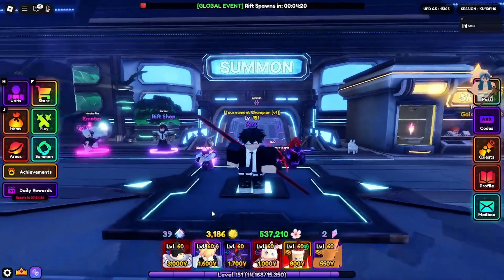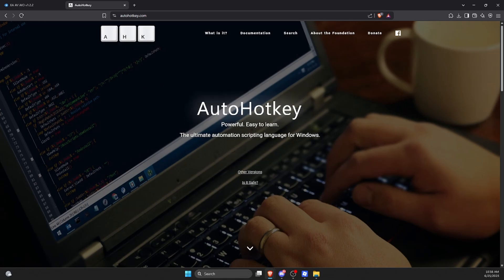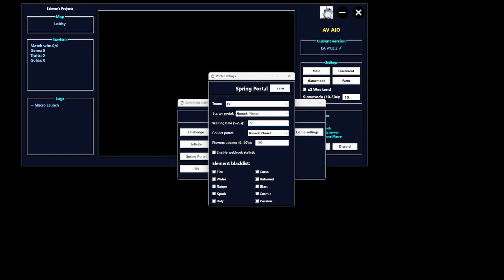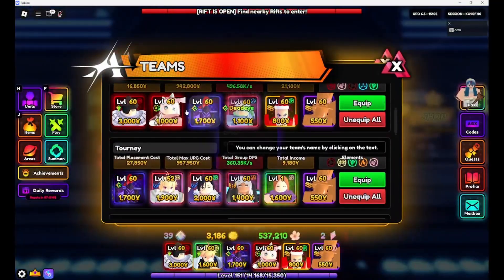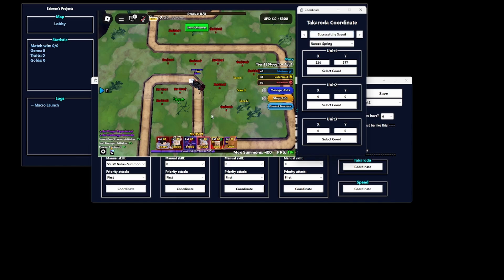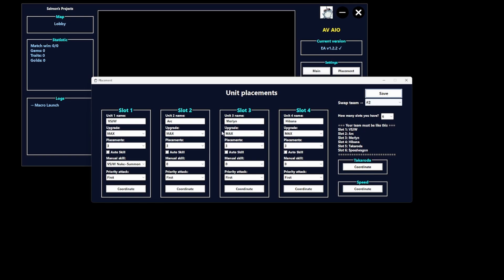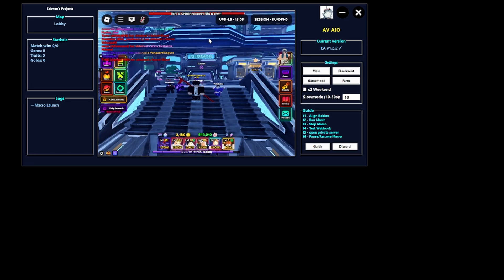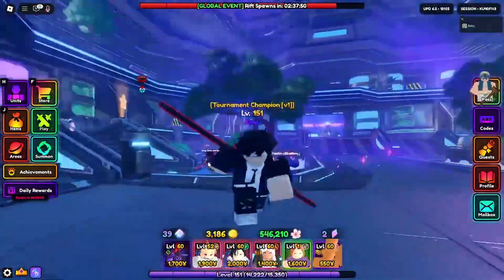*EASILY* AFK Macro Spring Portals in Update 6.5 | Anime Vanguards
Let me know what you think of this AV macro in the comments!

Timestamps:
0:00 Intro
0:18 Download Macro
1:03 Download AutoHotkey
1:15 Windows Settings
1:55 Macro Settings
4:45 Webhook Settings
5:25 Team Info (IMPORTANT!!)
5:52 Roblox & AV Settings
6:34 Run-Through
7:31 Outro